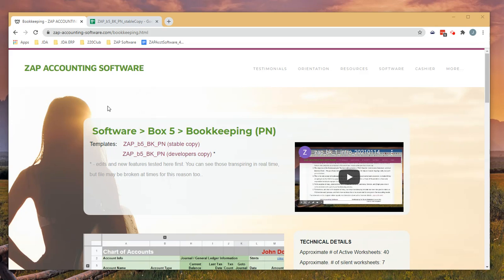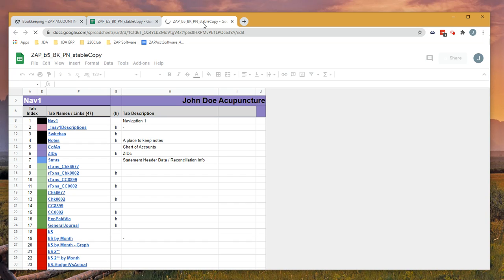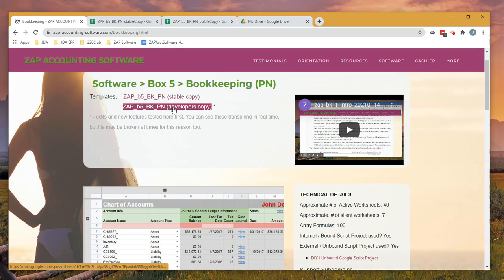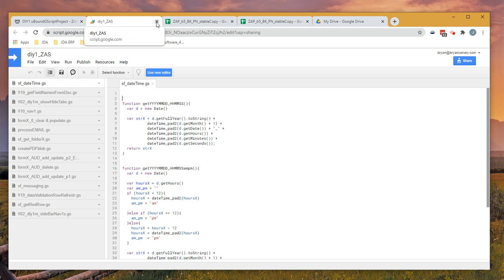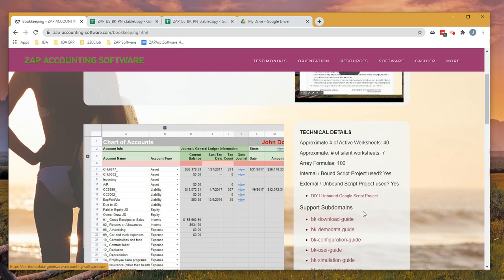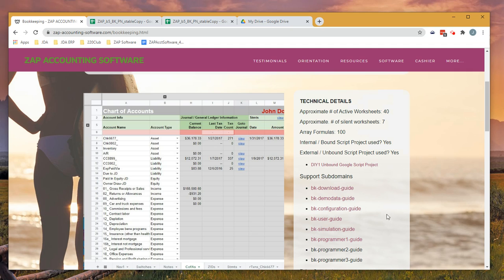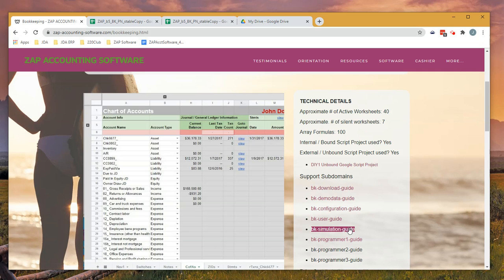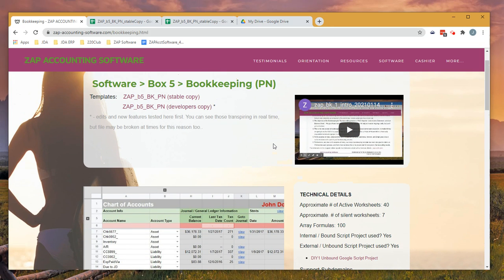ZAP_bk_pn_landingPage_v1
ZAP Bookkeeping Template Landing Page intro video.  Take 1 - a sample placeholder..